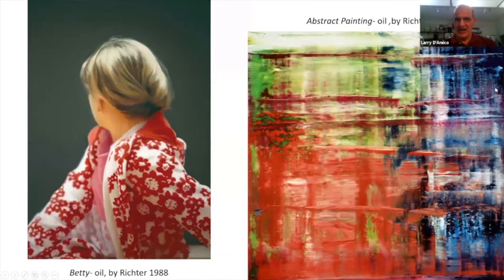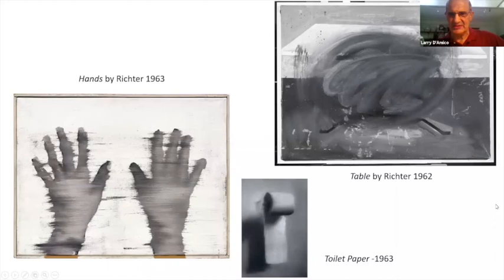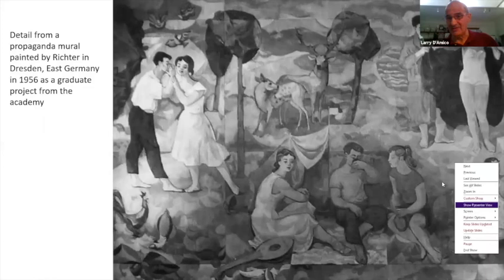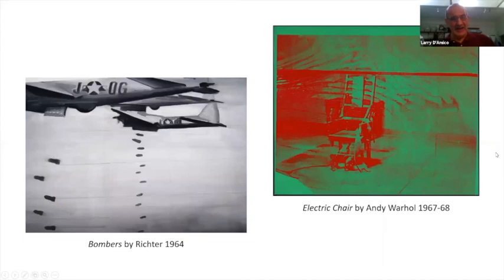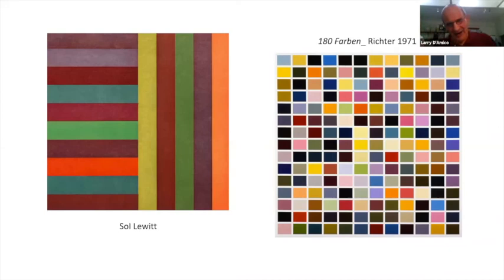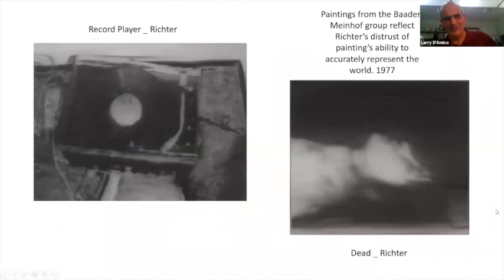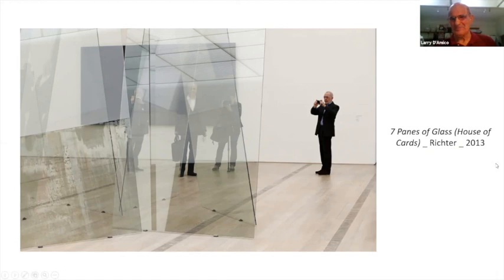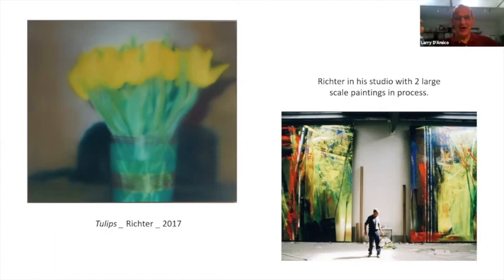Chappaqua Library Art Talk: Gerhard Richter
With Larry D'Amico August 21, 2020